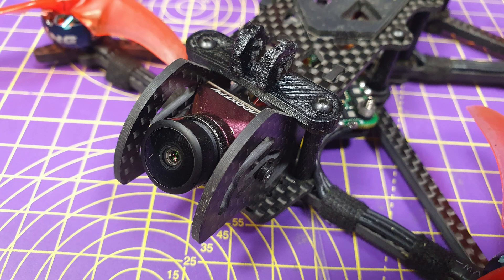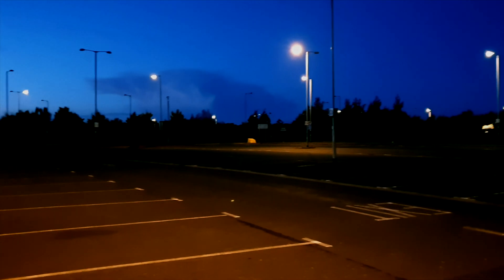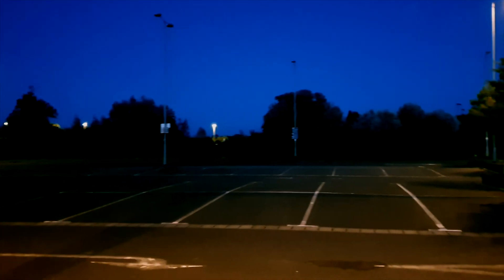Caddx Polar Micro Digital Starlight FPV Camera / Testing, review and night flight footage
I was genuinely surprised at how good the Caddx Polar FPV camera is. At least as good as the original DJI Air Unit camera during daylight. Although this is a starlight camera with supposed great low light performance, I've never been impressed with other cameras that make the same claim. But this is really good and the view in the DJI Goggles is fantastic.

00:00 Welcome, subscribe and hit the bell
01:09 DJI Goggle DVR footage
02:17 Full night flight